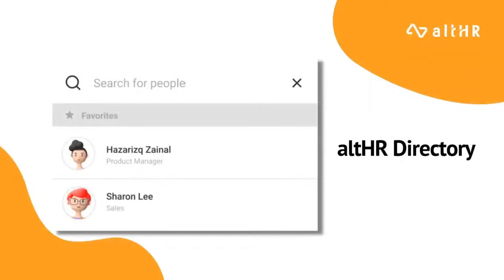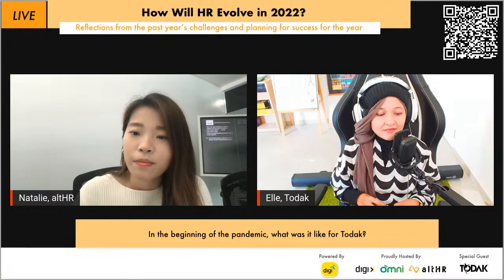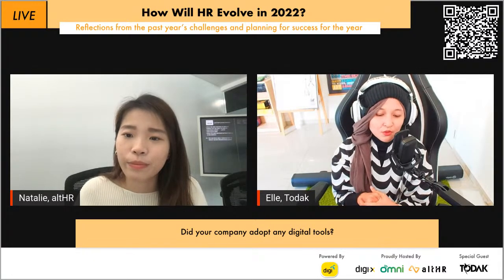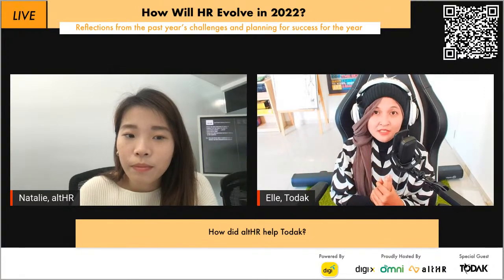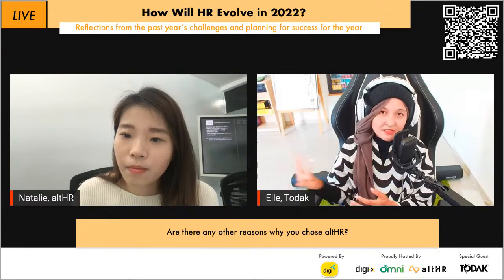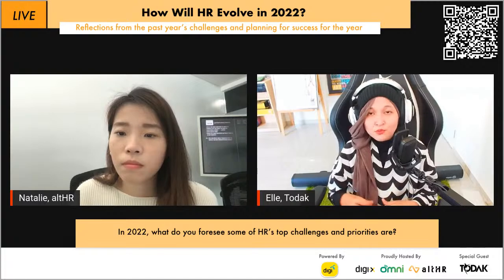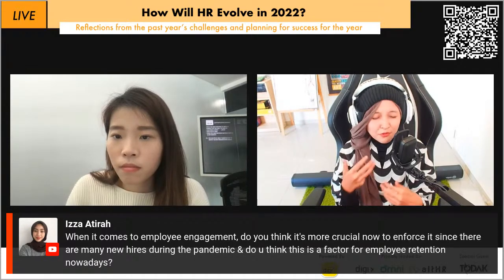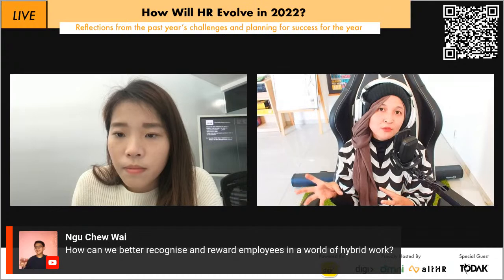How Will HR Evolve in 2022?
➤ Q&A Guidelines:
If you have any questions you'd like to ask our speaker, you can drop them on Youtube Live Chat. Our moderator will select and direct those questions to our speaker during the webinar.

Get prepared for how HR will evolve in 2022 by reflecting on the past year and learning from all the challenges that came with it.

Here at Digi, we have always championed digitalisation to better serve our customers by connecting them to what matters most. With that being said, this webinar will include our special guest Elya Haron who is the Head of HR from Todak to share on some reflections from the previous year and how these learnings can equip the way HR will transform in 2022.

Learn more about:

-HR’s top challenges and priorities in 2022
-Practical steps to prepare for success
-How altHR has helped their HR processes
-What the future looks like in terms of interviews, employee culture, experience, and engagement

For the giveaway, here’s what you need to do to win:

1. Copy and paste this YouTube link to your Facebook or Linkedin profile and remember to tag “altHR”

If you’re the first 3, you’ll receive an email from us regarding a Grab voucher within the next week so good luck! :)

Speaker:
Elya Haron, Head of HR from Todak

Host:
Natalie Tan, Customer Success Specialist from altHR